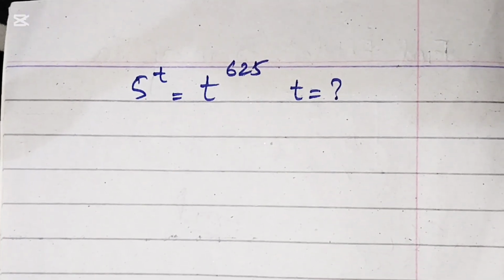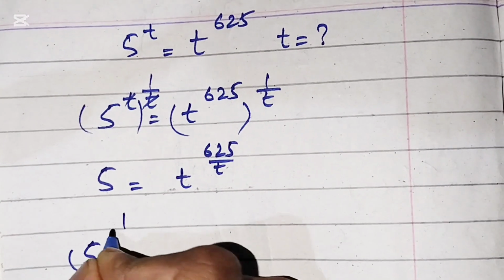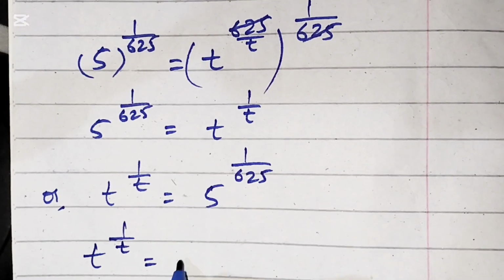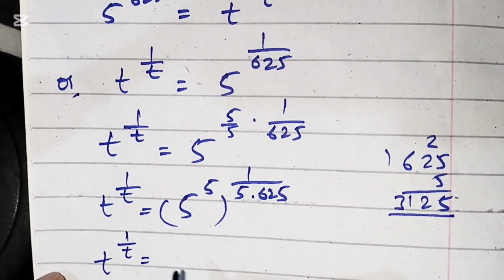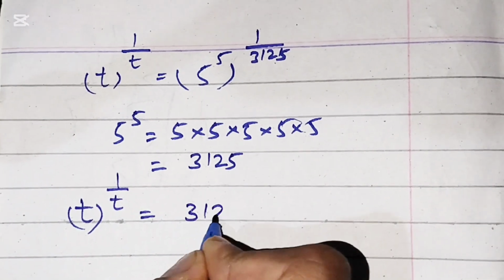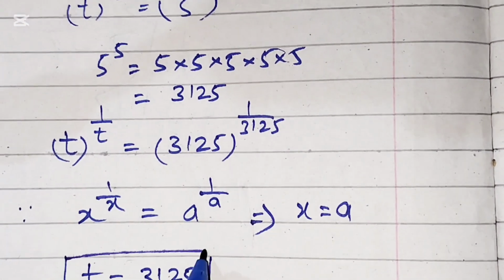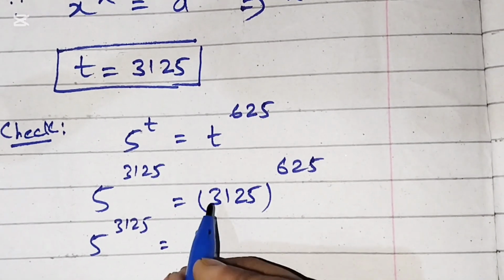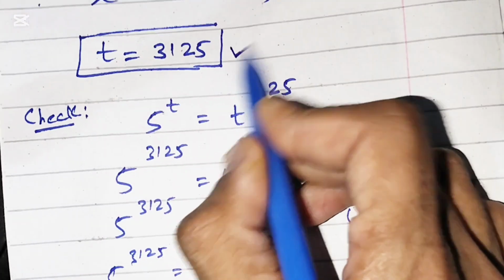German Math Olympiad Question | A Nice Algebra Problem | can you solve this?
Germany | Can you solve this? | A Nice Algebra Problem

Hi my Wonderful YOUTUBE family 👋😍
✧In this video, we're going to tackle a beautiful algebra problem from the Germany Math Olympiad. This problem involves exponential equations, which can be tricky to solve, but with the right approach, it can be a breeze. We'll walk you through the solution step by step, using algebraic manipulations to simplify the equation and finally arrive at the answer. The problem we're solving is a great example of a nice olympiad exponential problem, and we'll show you how to solve exponential equations like a pro. So, sit back, grab your pen and paper, and let's dive into this lovely algebra problem from the Germany Math Olympiad. Let's get started and solve this tricky exponential equation together!

➜ My Audience Searches 👇
maths olympiad
Math Queen
maths algebra
algebra
basel problems
exponential equation
exponential equation
a nice algebra problem
test derivative integral
a nice math problem
Challenging math
Rashels Class Room
Mathematics Education
a nice exponential equation olympiad math
a nice olympiad exponential problem
learncommunolizer
math olympiad question nice exponential equation
problem solving
math olympiad question nice exponential equation solving
japanese a nice math olympiad questions
a nice math olympiad questions
ecuaciones funcionales resolución de ecuaciones funcionales problemas de matemáticas matemáticas
avanzadas funciones
matemáticas preparación
Maths Olympiad | A tricky Maths Olympiad Questions
 Japanese Math Olympiad Question
A tricky Maths Olympiad Question
Math contest preparation
hardest math olympiad problems
solving math olympiad problems
best math olympiad problems
college math
math most important question
famous math problems
hardest olympiad math questions
trending math question
toughest olympiad questions
math olympiad a nice exponential problem
EssEssBii Education
a nice olympiad problem
a nice math olympiad algebra problems
math window
sybermath
master t maths class
premath
higher mathematics
super academy
math beast